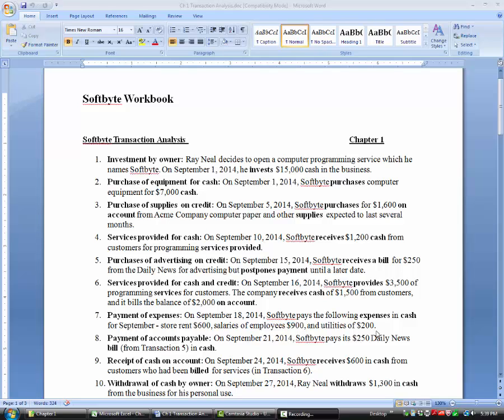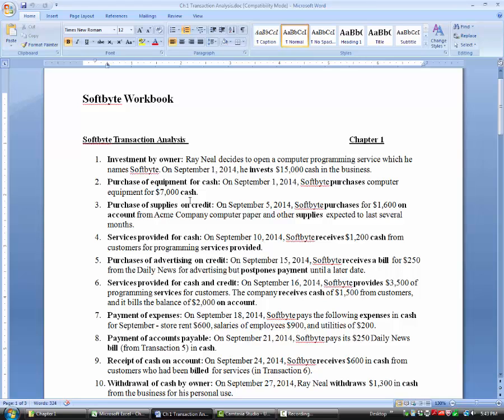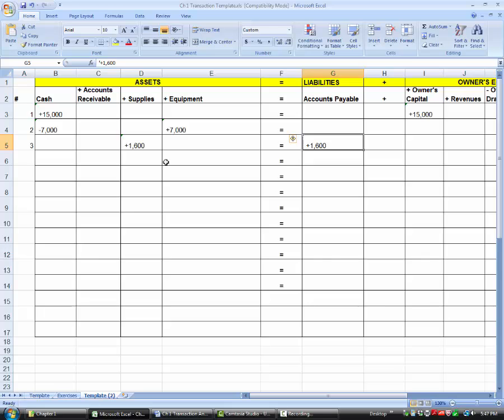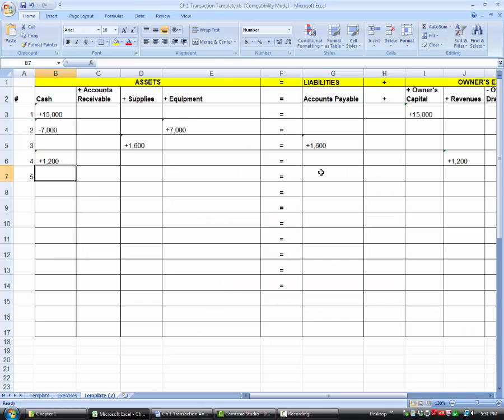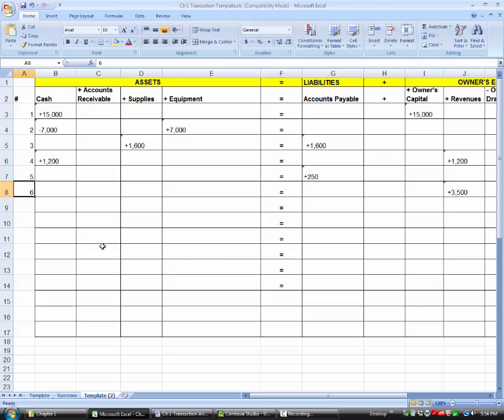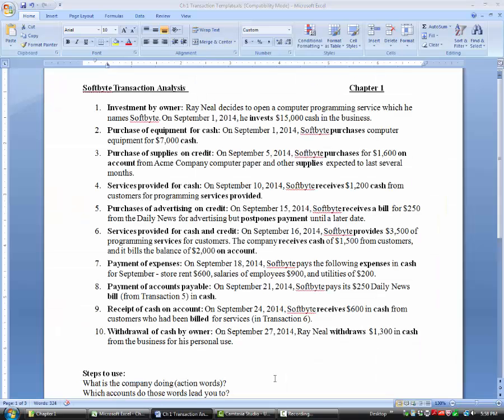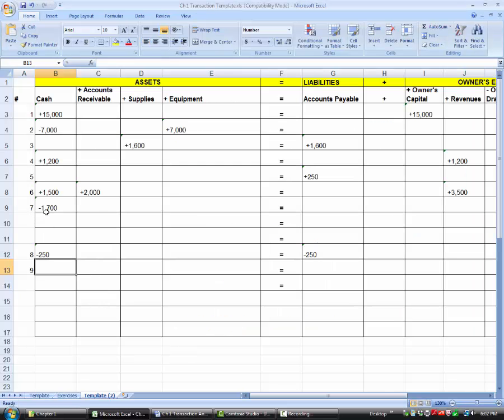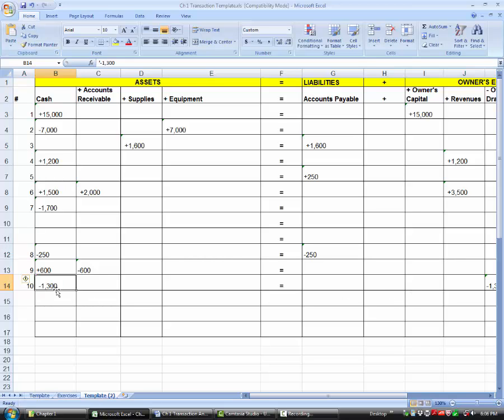Principles of Accounting I: Transaction Analysis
This video includes a demonstation for completing the Softbyte transaction analysis example in the Accounting Principles 11th Ed textbook published by Wiley & Sons.